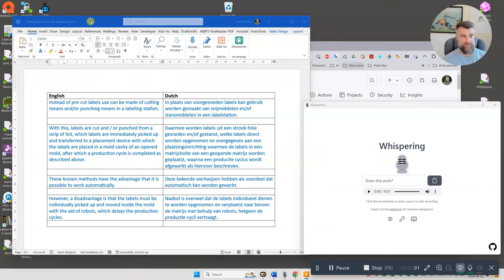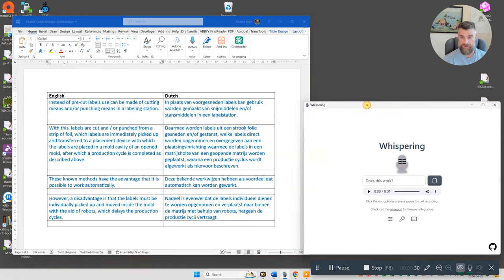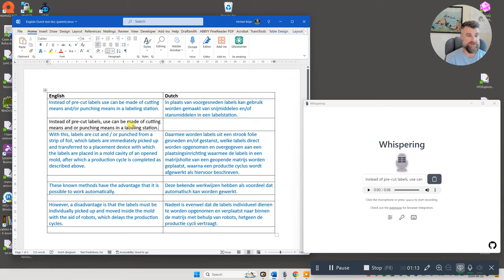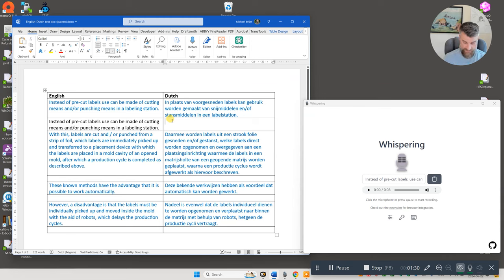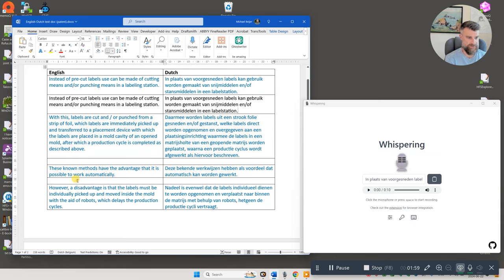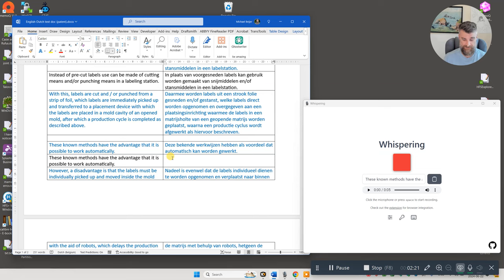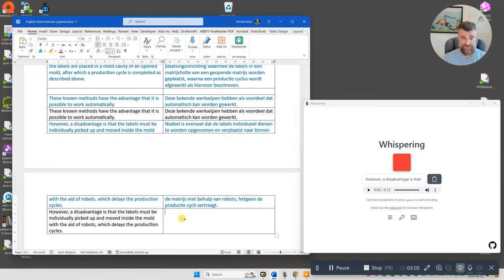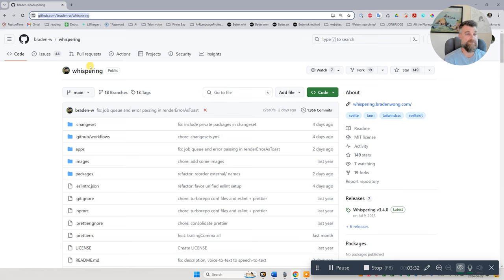Using Whispering to dictate in English and Dutch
I made a quick screencast showing me dictating in English and Dutch using a little open source program called Whispering (which I found on GitHub), which runs on MacOS, Windows or as a Chrome extension. I haven't tested it yet with other languages, but I'm sure it will do quite well with other languages such as French, German and Spanish.